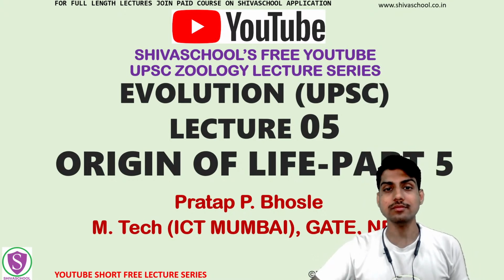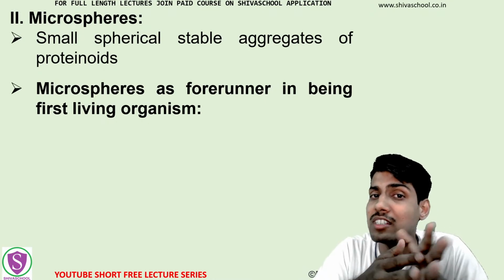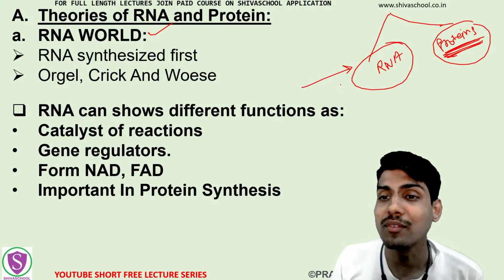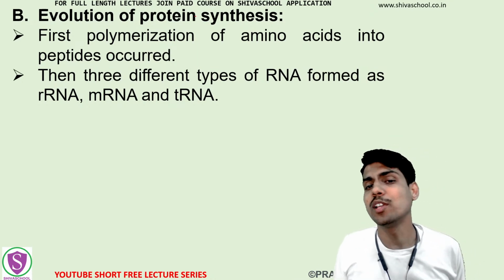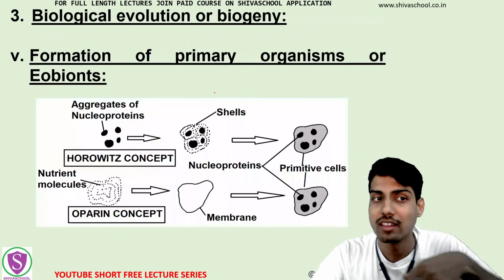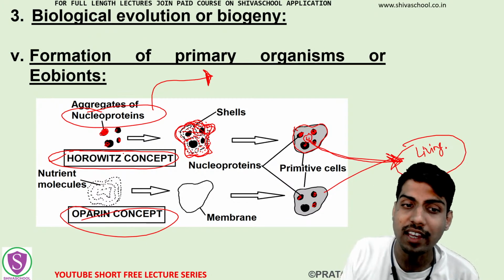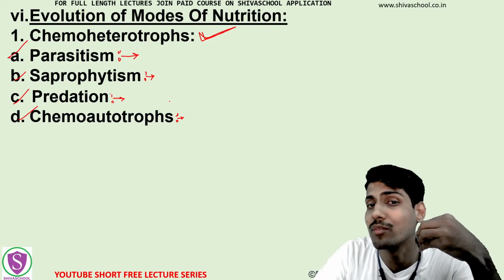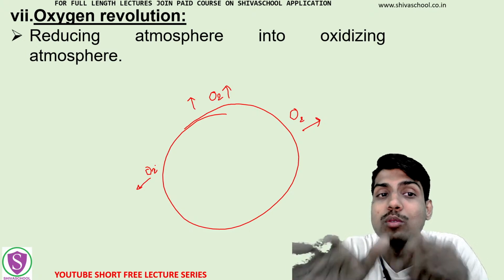Lecture 05 ORIGIN OF LIFE-5 (EVOLUTION-ZOOLOGY UPSC)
THE COMPLETE UPSC ZOOLOGY LECTURE SERIES
CHAPTER EVOLUTION

M. TECH, GATE, NET
(ICT MUMBAI)

shivaschool.co.in